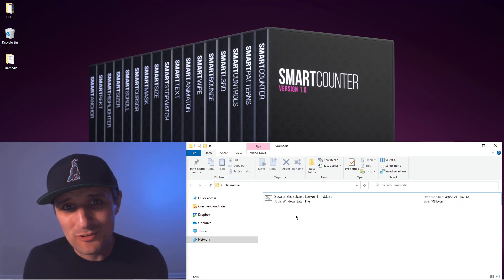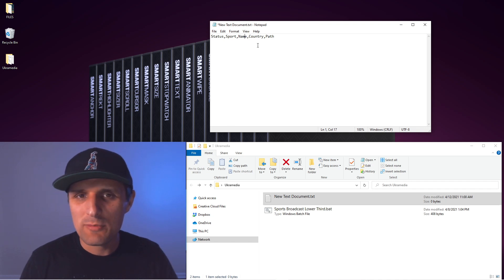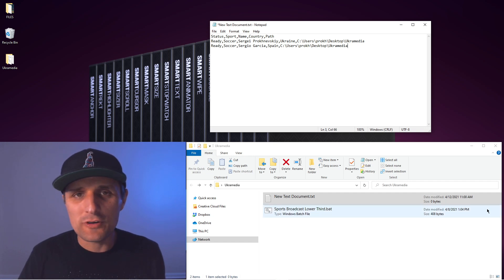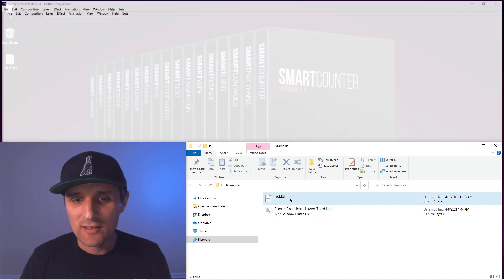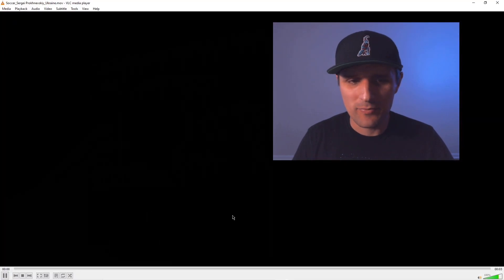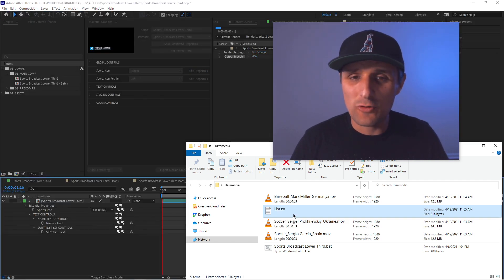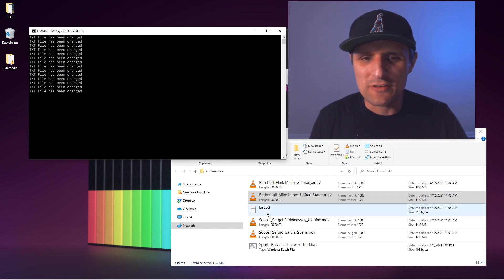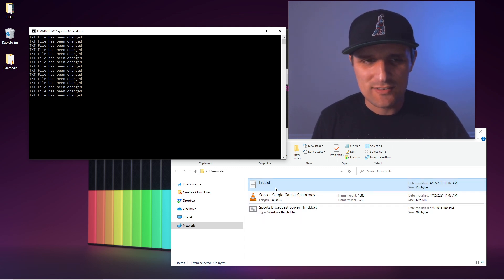How a Text Document Saved Me Hours in Adobe After Effects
/// About:
     In this video, I'll show you how I used a simple Text Document to speed up my workflow in After Effects.